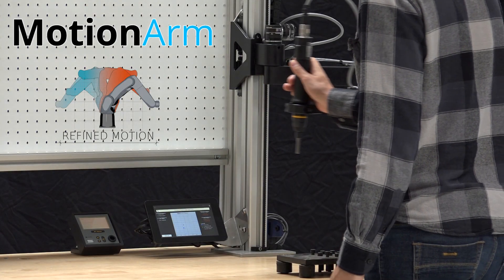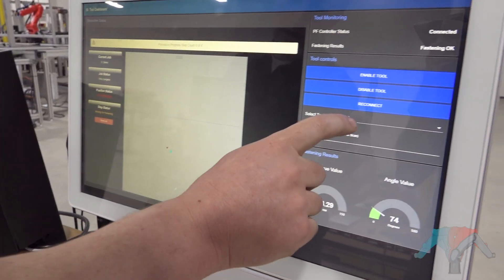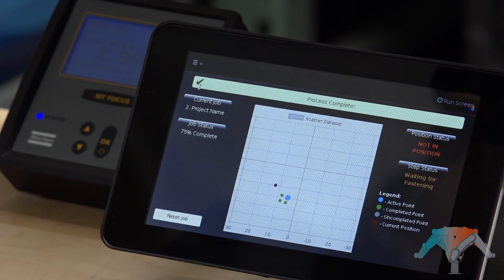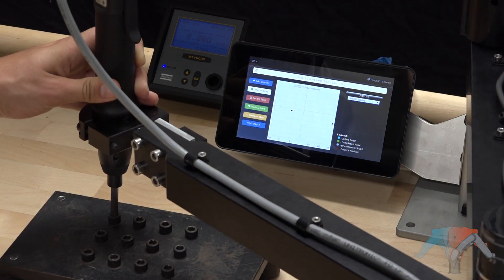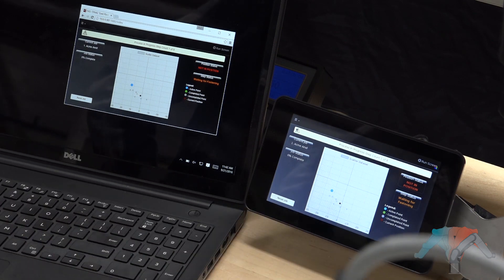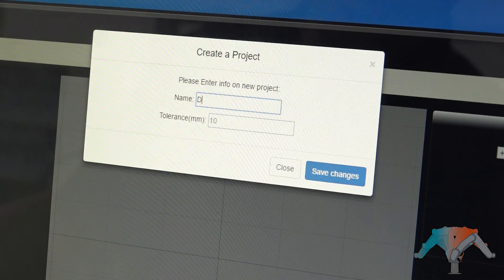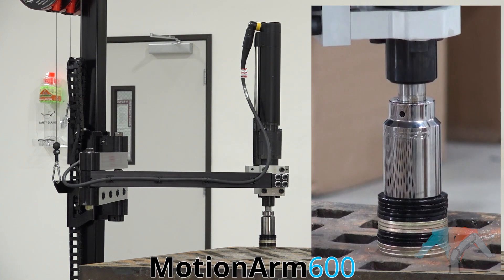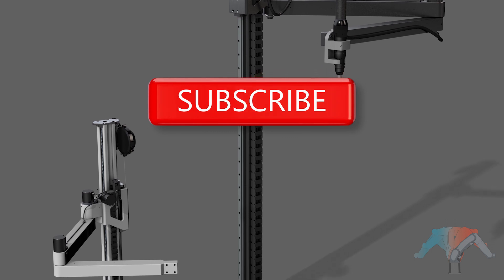MotionArm Smart Positioning Tool Arms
MotionArm is a tool positioning system with powerful software for quick and easy programming and tightening execution. Integrate your smart fastening tool and program your jobs using the touch screen monitor interface. View real-time positioning and job data through the web HMI. Available in a range of sizes and torque ranges.